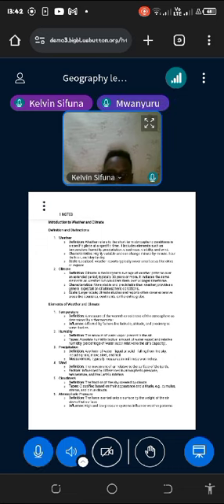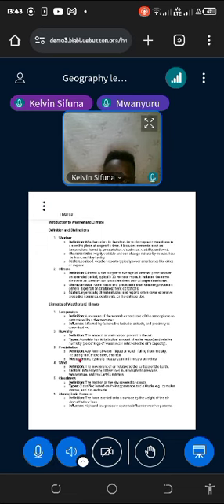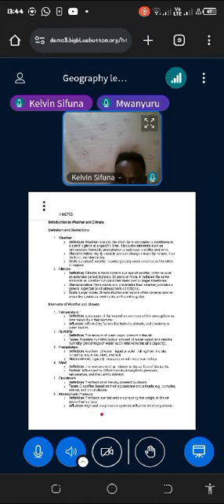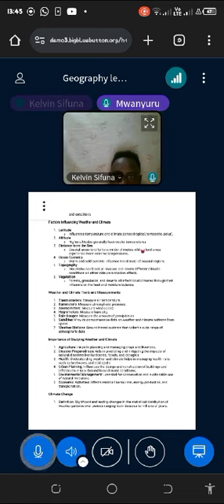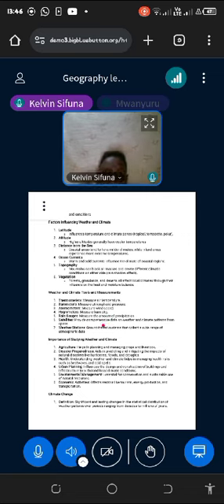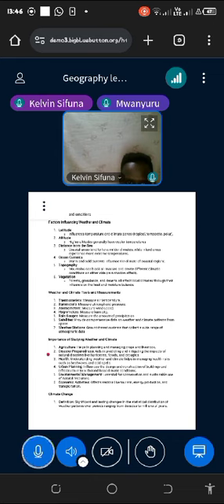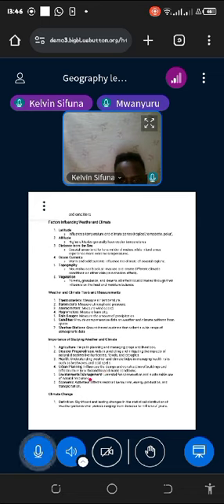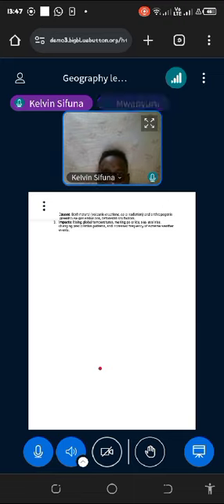23 July 2024